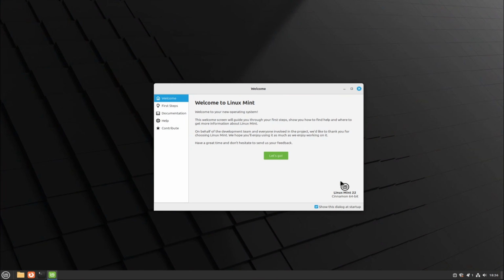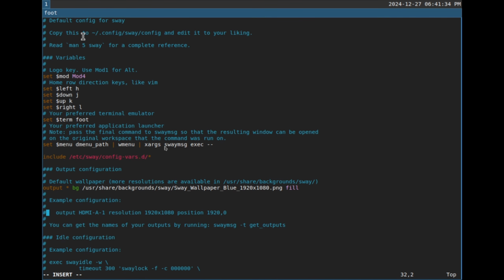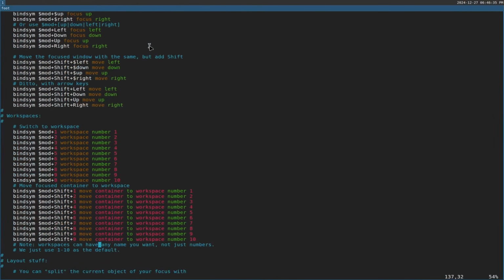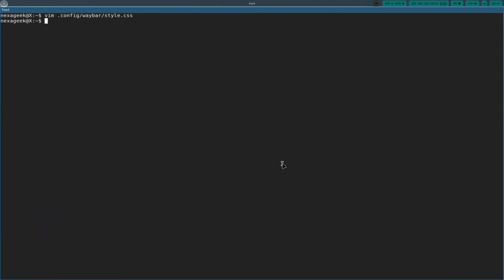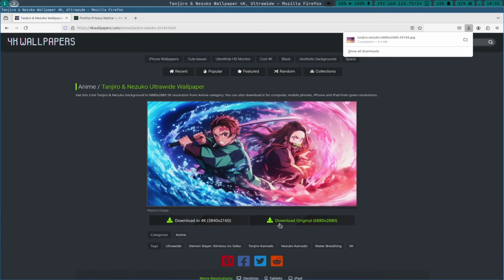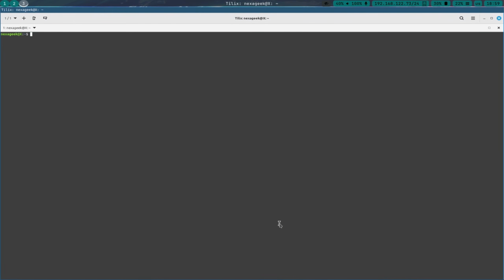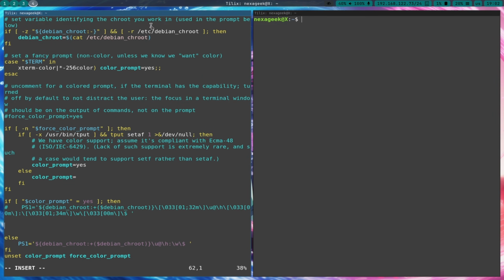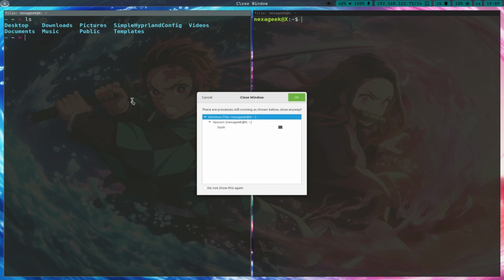How to Install Sway on Linux Mint, Ubuntu, Debian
Welcome to my detailed guide on installing Sway on Linux Mint, Ubuntu, Debian, and their derivatives! In this video, I will provide step-by-step instructions to help you get Sway up and running on your system, regardless of which distro you are using. This guide is perfect for both beginners and experienced users who want to customize their Linux environment with Sway.